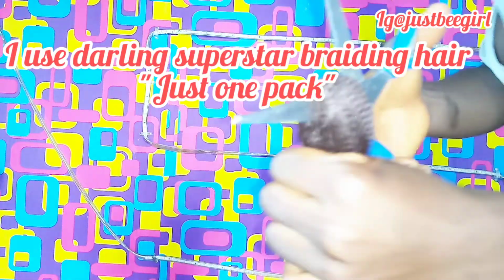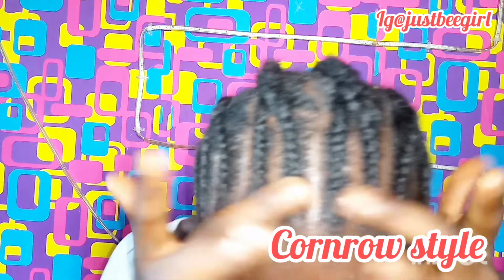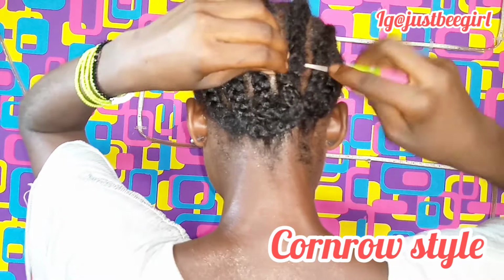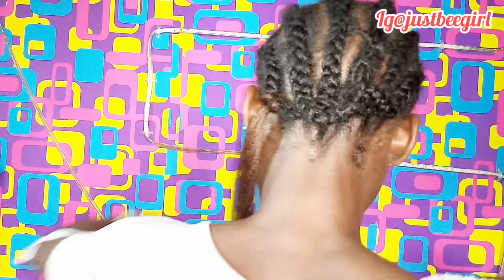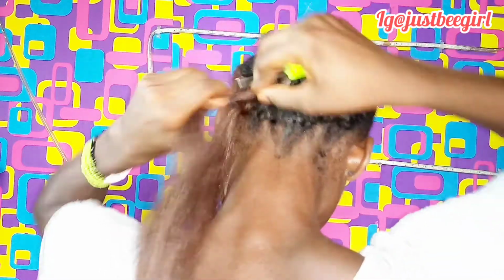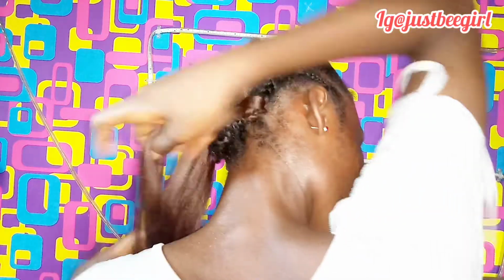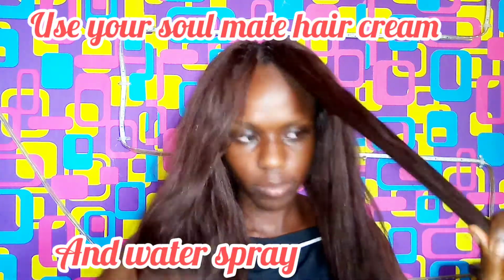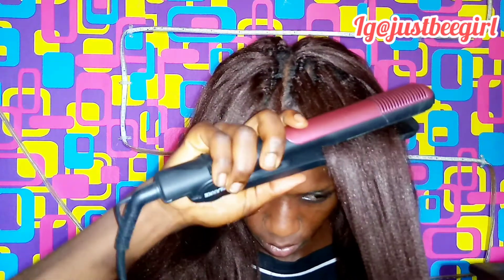How to: crotchet Braids using kanekalon hair|darling superstar hair|natural hair style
Hello loves ,welcome again to another video,where we learn how to effectively crotchet your braids using kanekalon hair,or you call it darling superstar hair,it's a protective hairstyle for all types of hair,4b or 4c natural hair,for women of races, black women hair,with your natural hair you don't need to flat iron it for this simple protective hairstyle Materials used: Megagrowth leave-in conditioner Water spray Comb Parting comb A pack of darling superstar hair or you use kanekalon hair Crotchet kneedle Flat iron Soulmate cream And lots of love